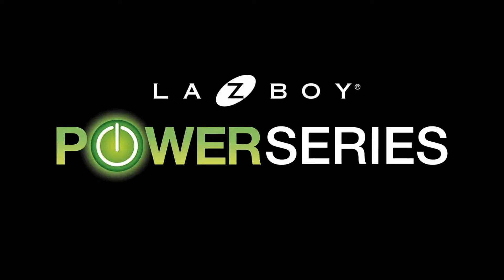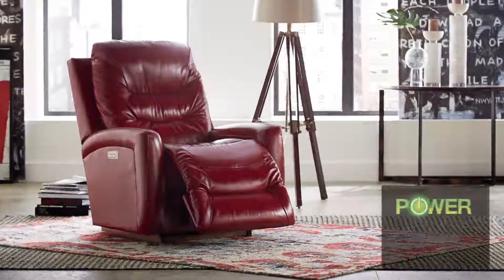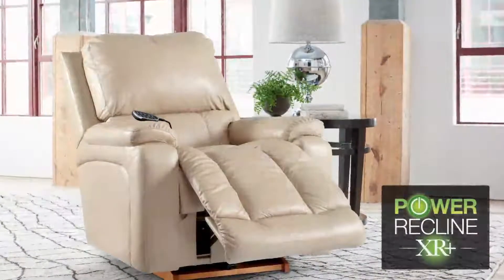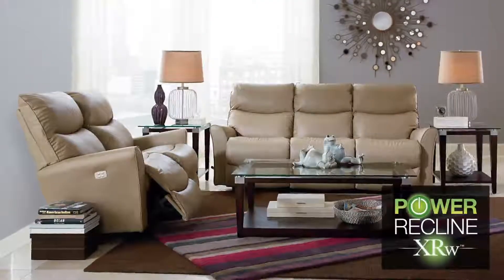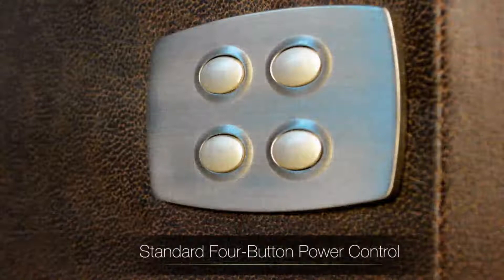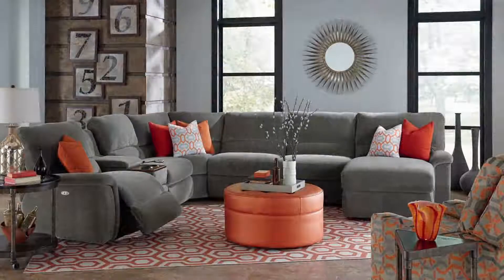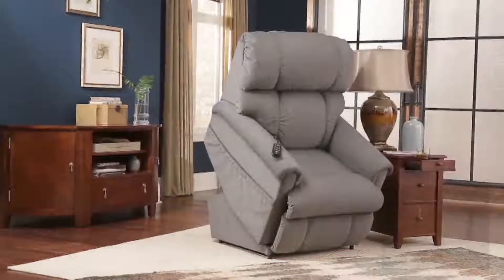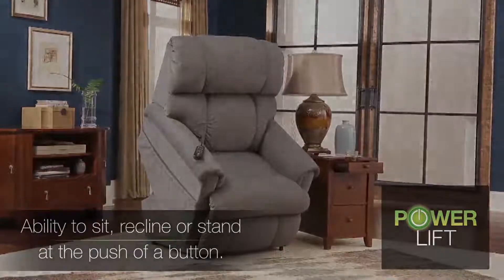La-Z-Boy Power Series Walkthrough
The next generation of power recliner gives you customized movement for the ultimate seating comfort. PowerReclineXR lets you raise and lower the back and legrest independently or together in any combination of relaxing positions.

PowerReclineXR+
All the features of PowerReclineXR, plus power lumbar and a power-tilt headrest perfect for reading or watching tv.